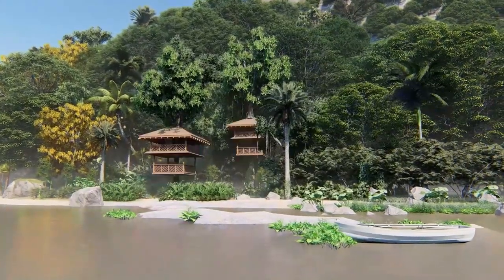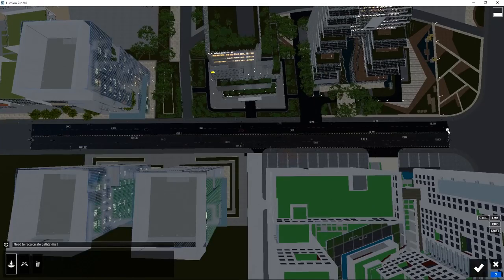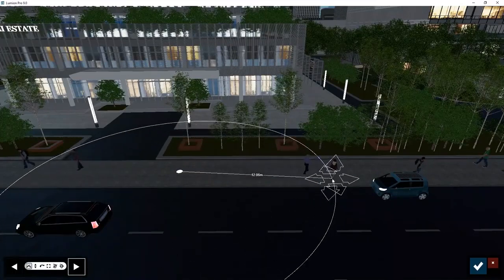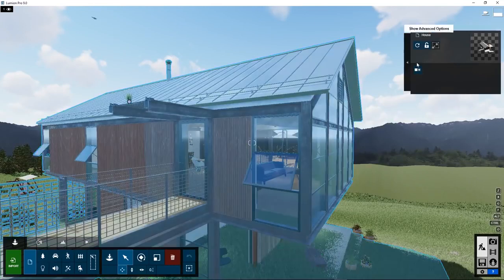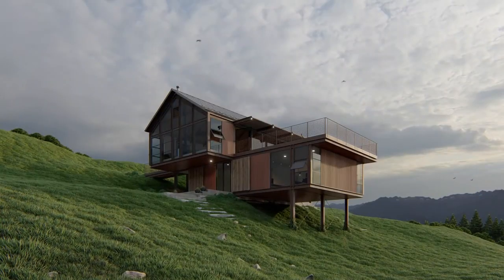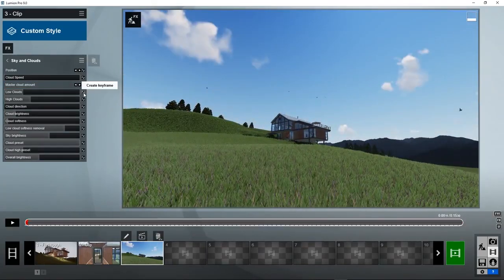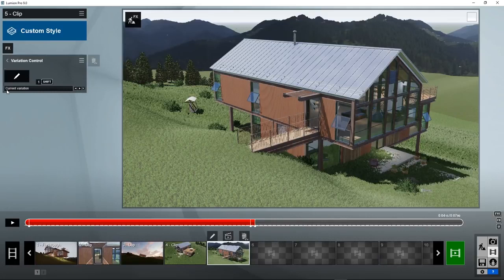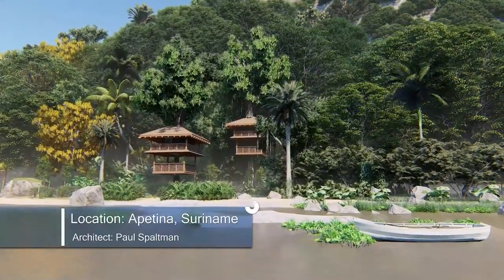Lumion 9 Tutoriel Leçon n°10 - Animer des objets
Amenez de la vie et de l'énergie dans vos vidéos Lumion. Apprenez comment bien animer vos personnages, vos objets, vos voitures, pour une vidéo encore plus réaliste.